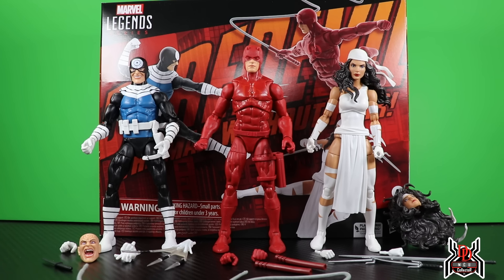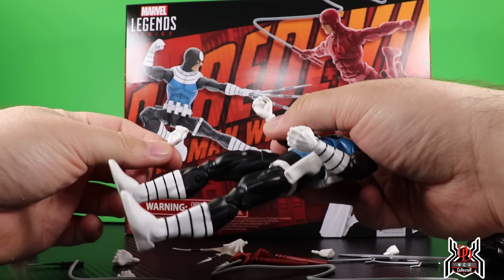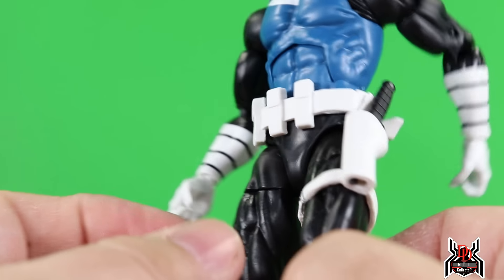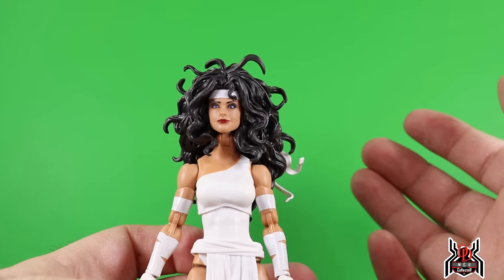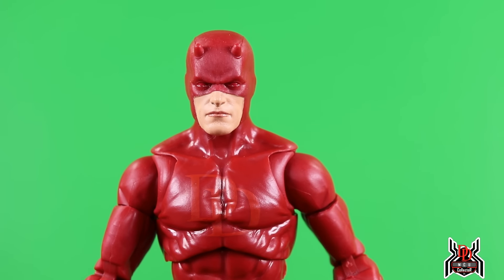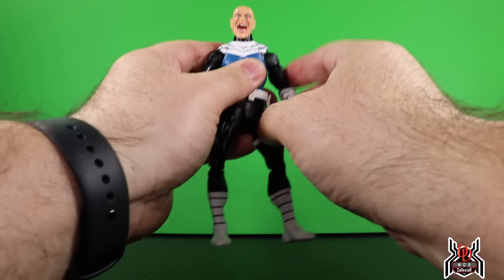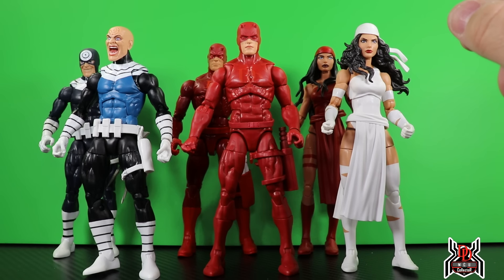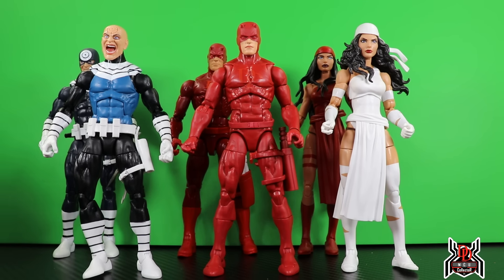Marvel Legends DAREDEVIL ELEKTRA BULLSEYE Man Without Fear Hasbro Pulse Exclusive 3 Pack Review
Hasbro Pulse Exclusive
Daredevil The Man Without Fear
BULLSEYE & DAREDEVIL & ELEKTRA

Not in stock at Pulse